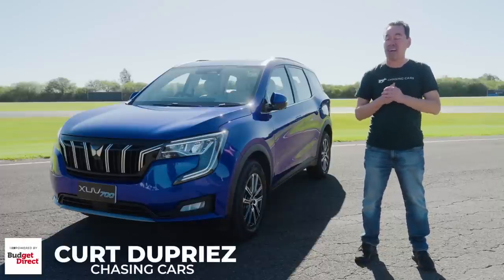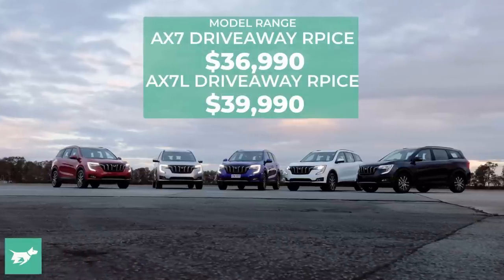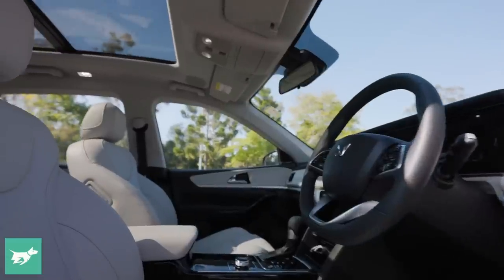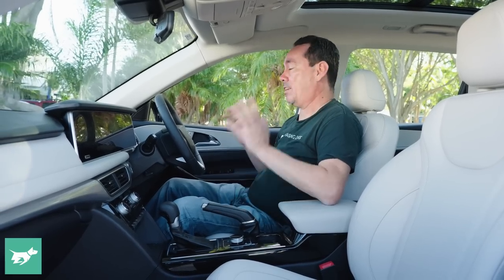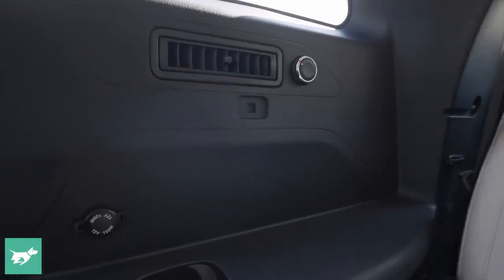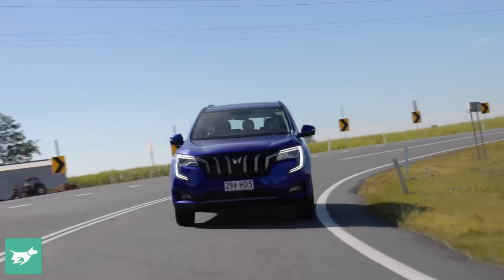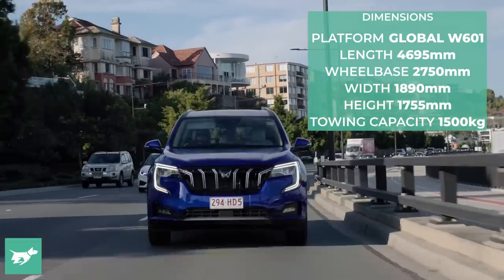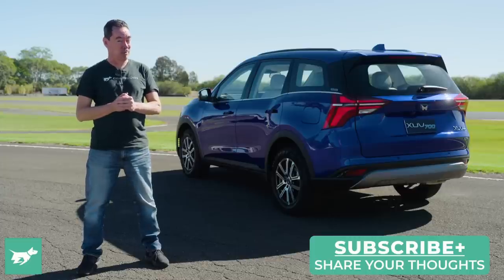This SUV Is Insanely Good Value BUT Will It Last? (Mahindra XUV700 2023 Review)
Full review of the 2023 Mahindra XUV700 in AX7 luxury trim, including price, specs, interior, engine, handling, warranty and more.

The Mahindra XUV700 has arrived in Australia to compete with cheaper seven-seat SUVs like the Mitsubishi Outlander, Nissan X-Trail and Skoda Kodiaq.

Hailing from India, the XUV700 has a turbo petrol engine and front-wheel drive plus a remarkably upmarket looking interior.

Time codes:
0:00 - What is Mahindra?
0:20 - What is the XUV700?
0:51 - Targets the RAV4
1:12 - Pricing
1:45 - Specs
2:08 - Interior & Tech
5:02 - Back Seats
5:44 - Third Row
6:20 - Boot Space
6:50 - Driving Dynamics
9:33 - Safety Features
10:00 - Verdict